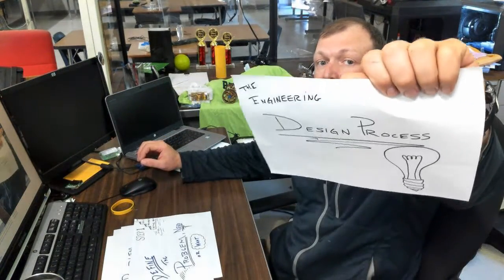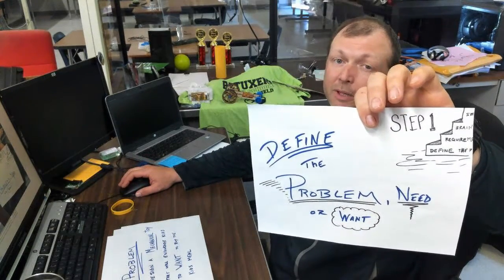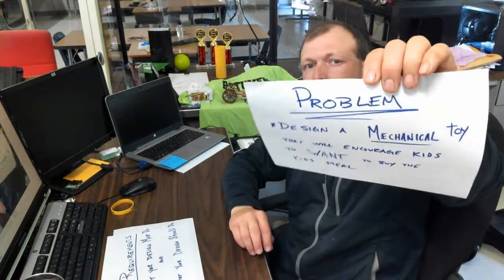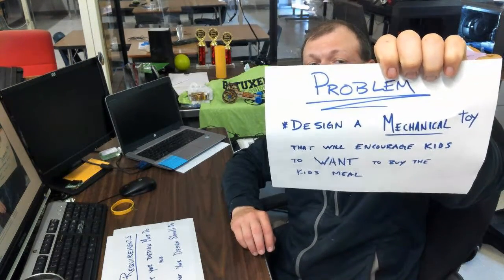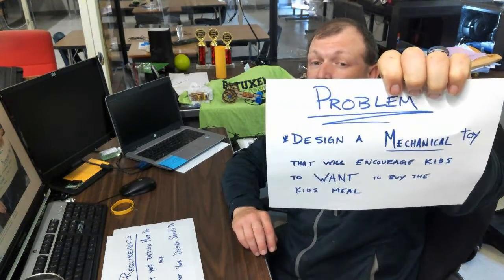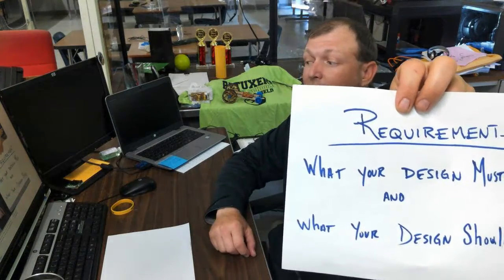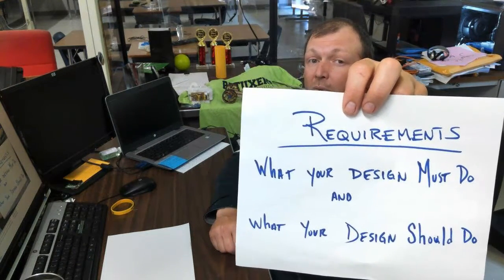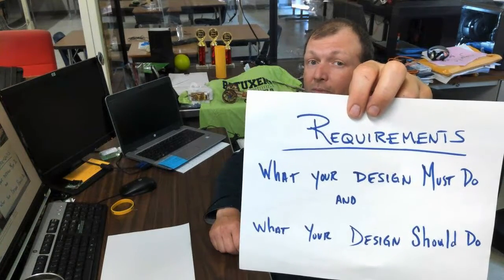Establishing Design Requirements